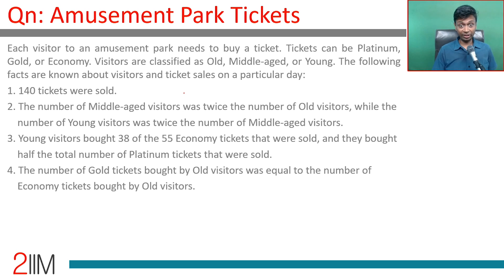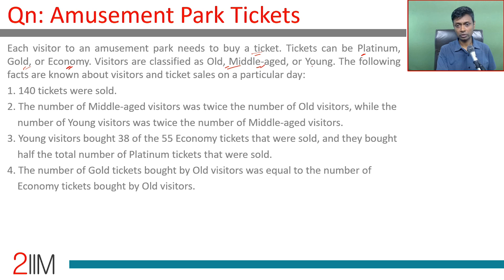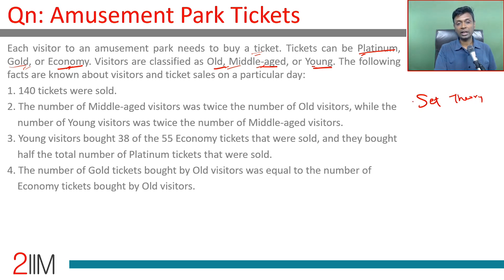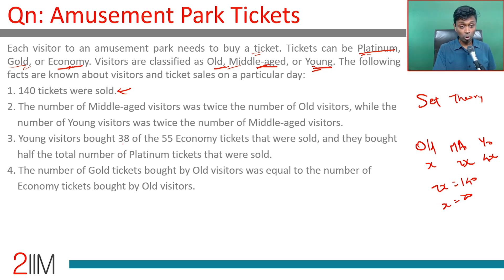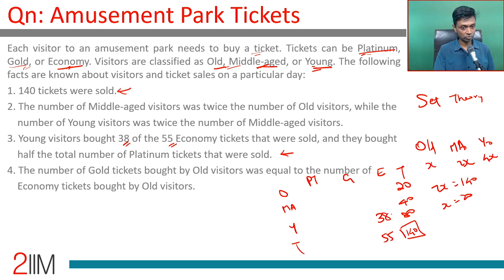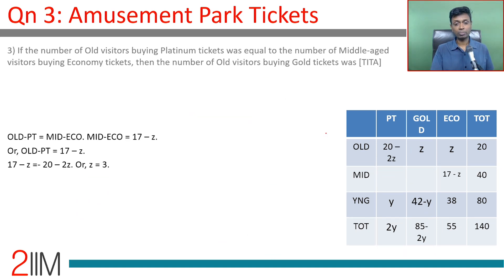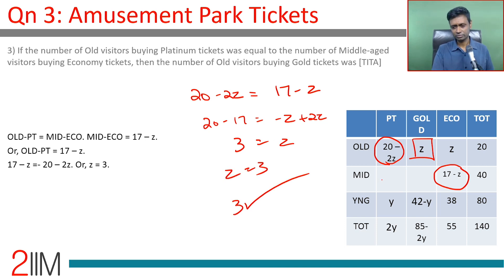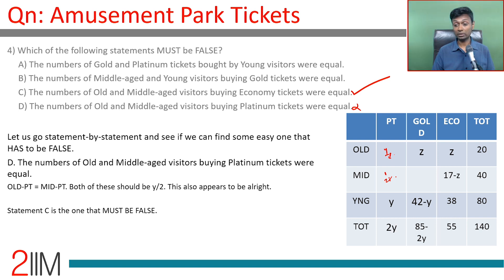CAT 2018 DILR | Amusement Park Tickets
Each visitor to an amusement park needs to buy a ticket. Tickets can be Platinum, Gold, or Economy. Visitors are classified as Old, Middle-aged, or Young. The following facts are known about visitors and ticket sales on a particular day:
1. 140 tickets were sold.
2. The number of Middle-aged visitors was twice the number of Old visitors, while the number of Young visitors was twice the number of Middle-aged visitors.
3. Young visitors bought 38 of the 55 Economy tickets that were sold, and they bought half the total number of Platinum tickets that were sold.
4. The number of Gold tickets bought by Old visitors was equal to the number of Economy tickets bought by Old visitors.